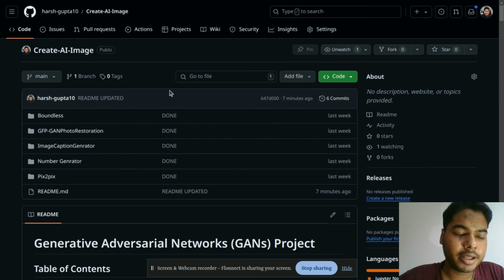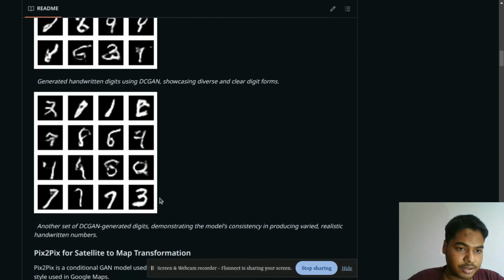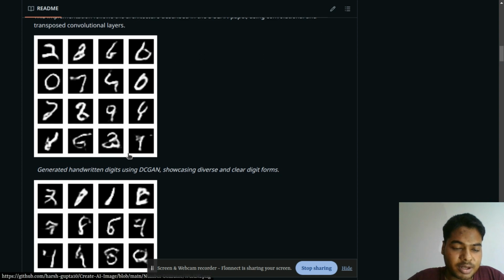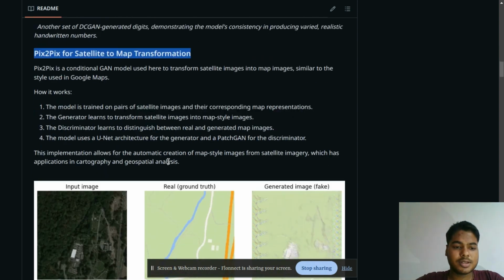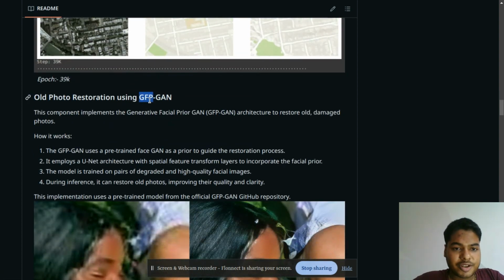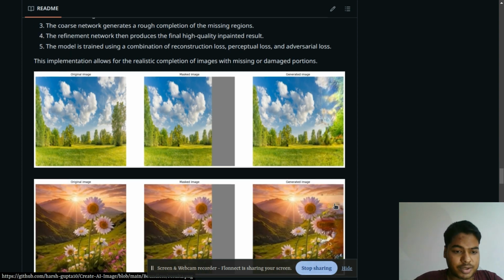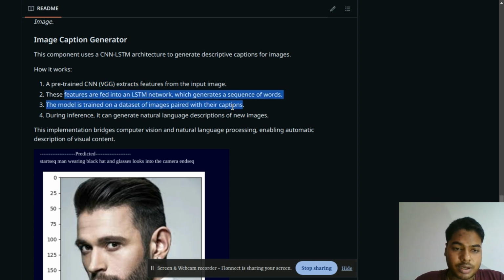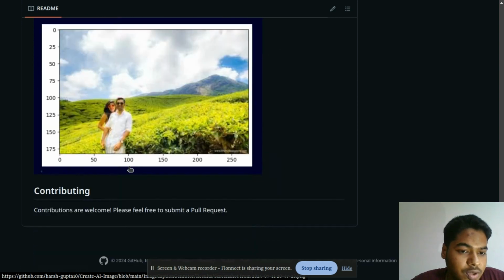CreateAIImage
This project explores various applications of Generative Adversarial Networks (GANs) in the field of deep learning and computer vision. It showcases the versatility and power of GANs in tasks ranging from image generation to image-to-image translation and beyond.

Features
Generate handwritten digits using DCGAN
Transform satellite images into map images using Pix2Pix
Restore old photos using GFP-GAN
Predict missing parts of images using BoundLess
Generate captions for images using CNN and LSTM